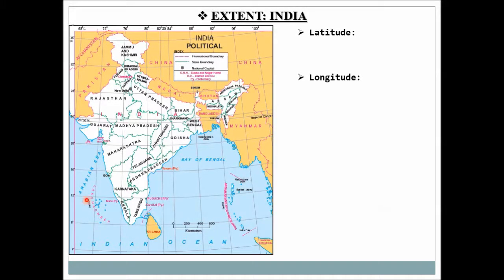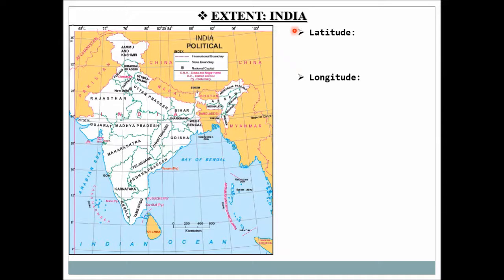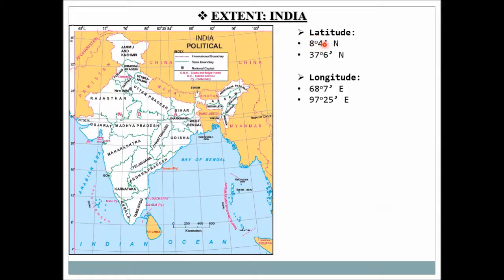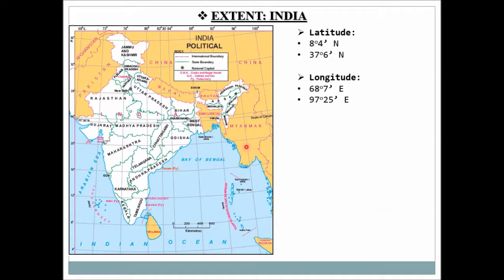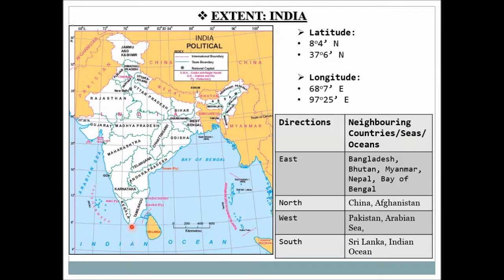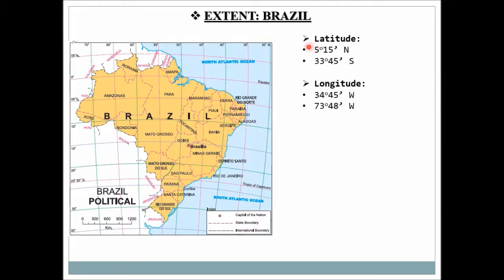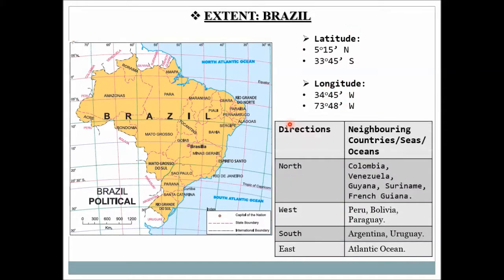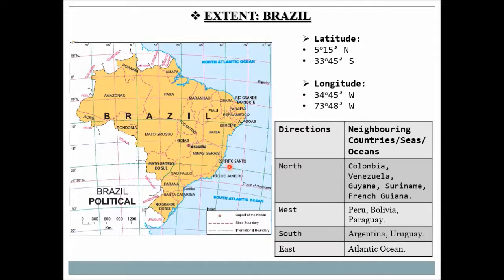10th Geography- Location and Extent- Latitudinal and Longitudinal Extent of INDIA& BRAZIL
SSC 10th Geography Chapter 2- Location and Extent of INDIA and BRAZIL
Information about latitudinal and longitudinal Extent of INDIA & BRAZIL and Neighboring Countries of both

By Shubham Sir
Social Science Tutor
@ Veena Tutorials, Sion, Mumbai-22
@ Omkar Tutorials, Cotton Green, Mumbai-33